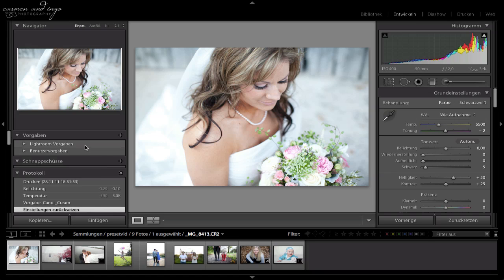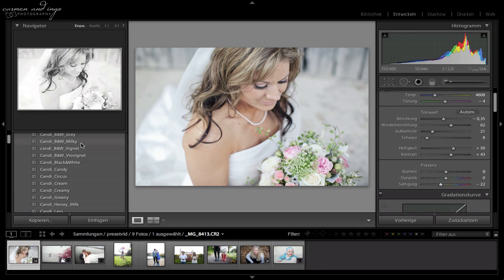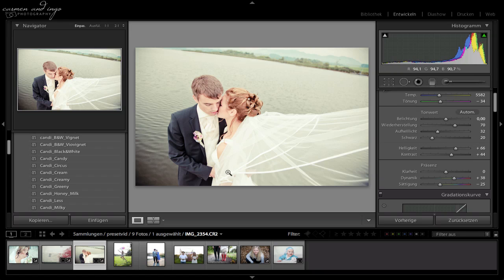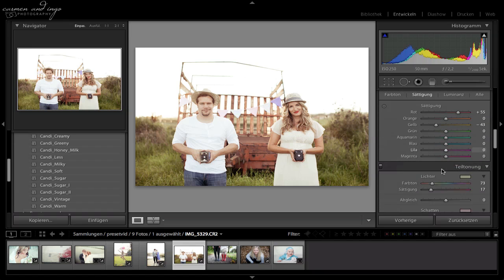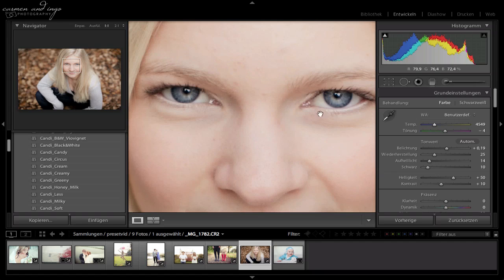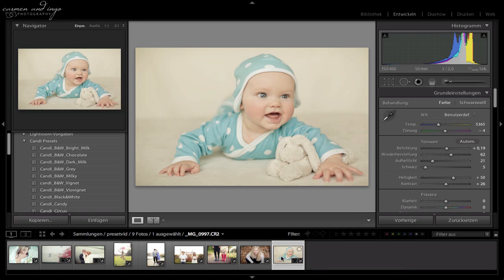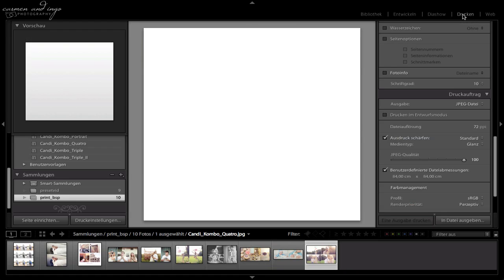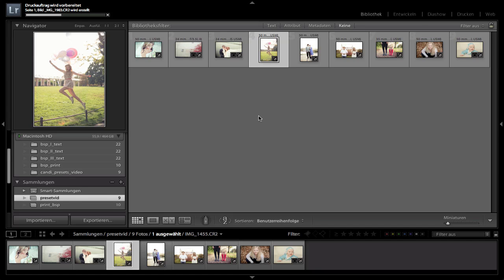Candi Lightroom Presets - How to use them